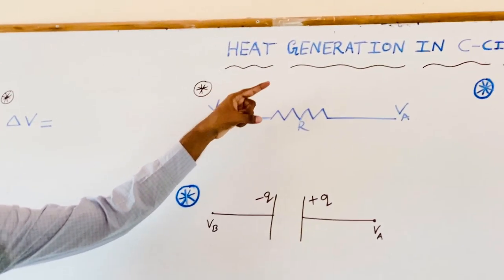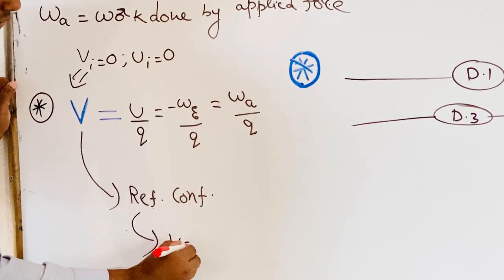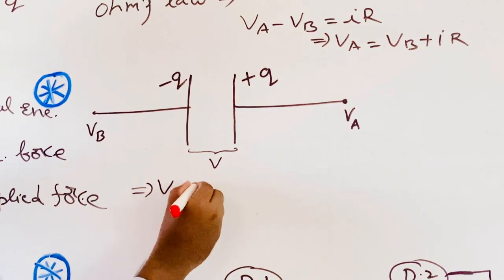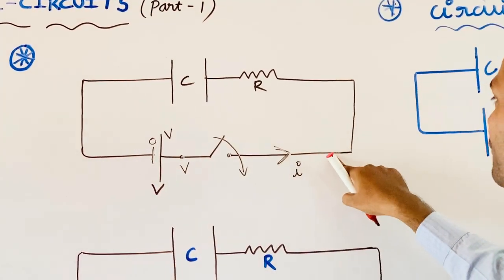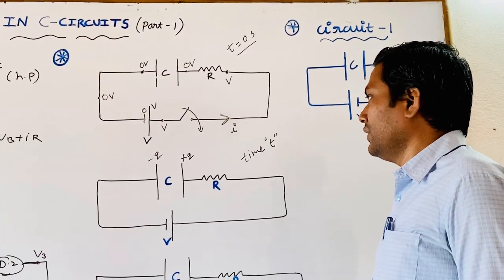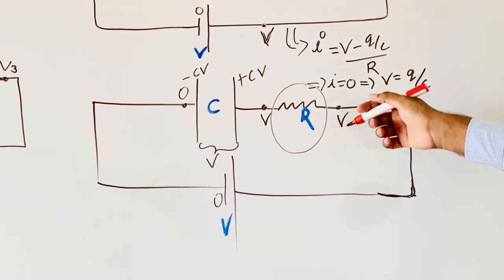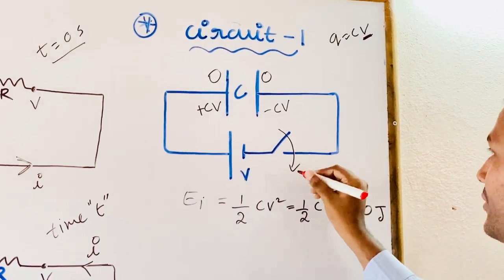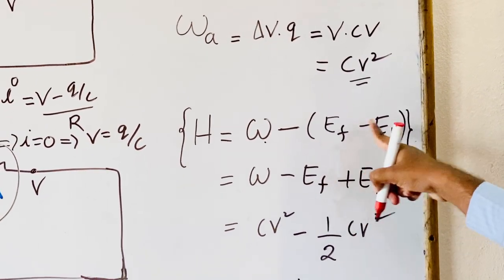SSV Bricks - IX IIT Foundation - Physics - Heat Generation in C Circuits - Part 1